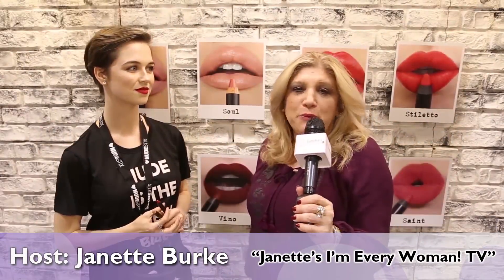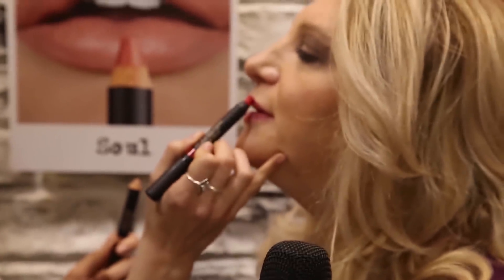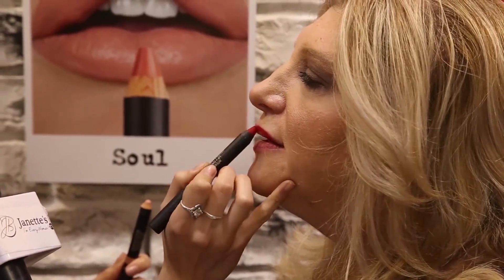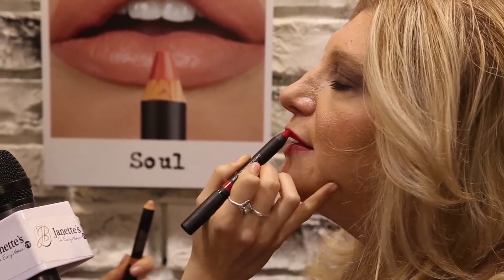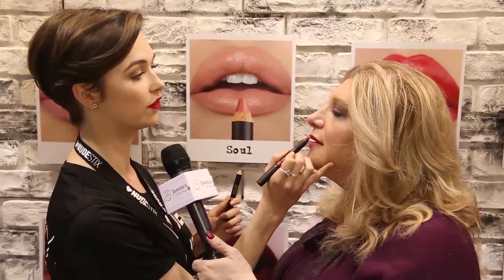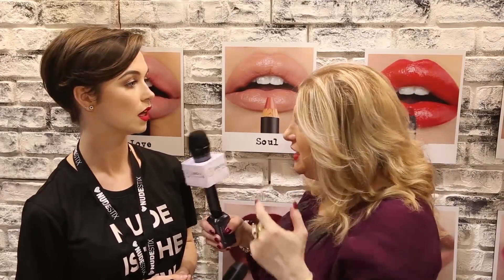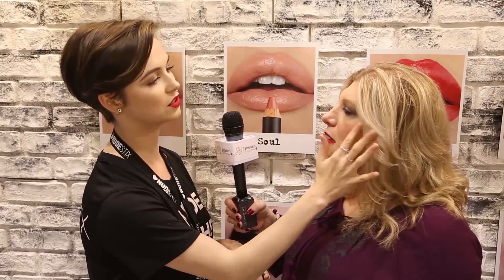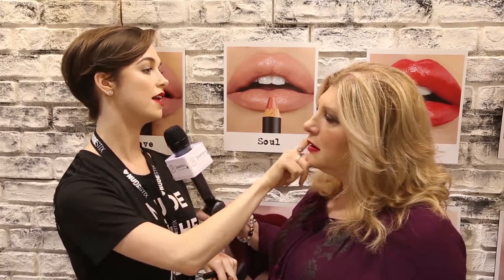NudeStix Intense Matte Lipstick & Cheek Pencil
Want hot lips this Spring and Summer? Gotta love us some bold nudes & kiss proof color that is both matte and creamy.  In this Product Demo, Claudia, Marketing Director, NudeStix demonstrates Intense Matte Color Lip + Cheek Pencil that is a soft, non-drying matte lipstick, lip liner, and cheek blush all-in-one pencil – taking your lip look from day to night so you can go matte, but better.

These fun and sassy touch'n'go makeup stix are so easy to use. Long-wearing formula, waterproof, kiss-proof, and non- feathering for up to 6 hours. Intense pigment load and color provides maximum smooth coverage that can easily take any lip look from the boardroom to the boardwalk.